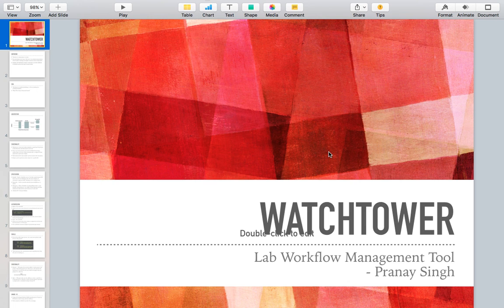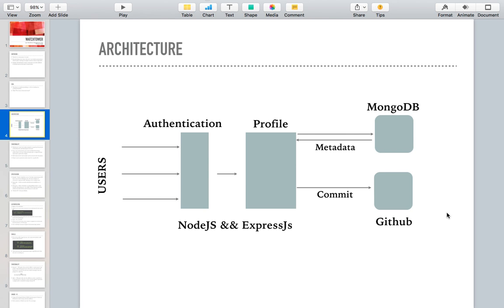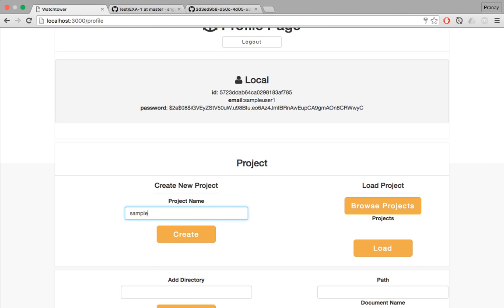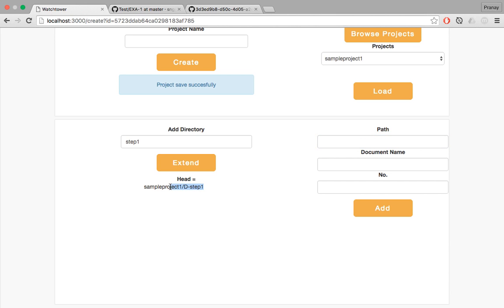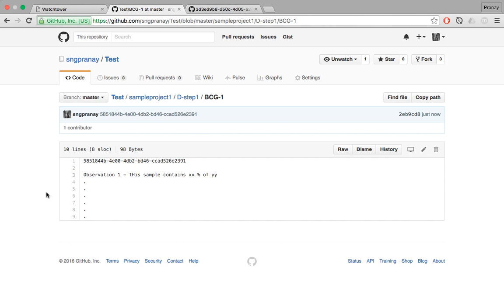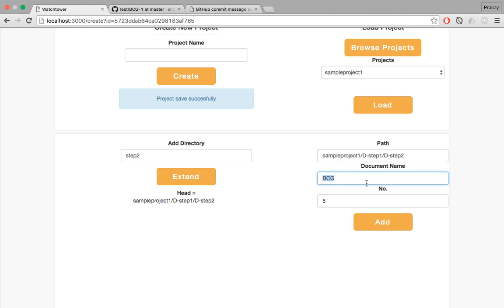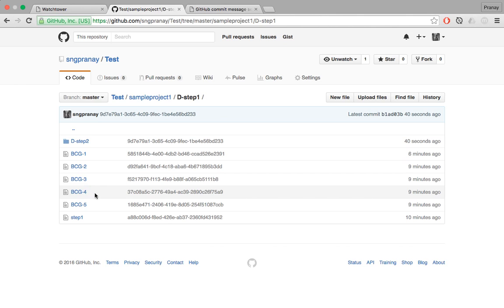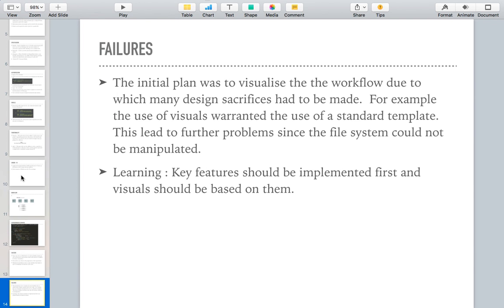Watchtower Workflow Management Application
A Lab Workflow Management Tool for Synthetic Biologists created by Pranay Singh.